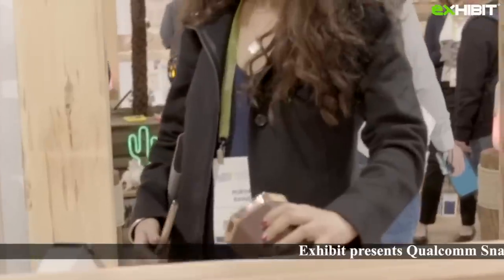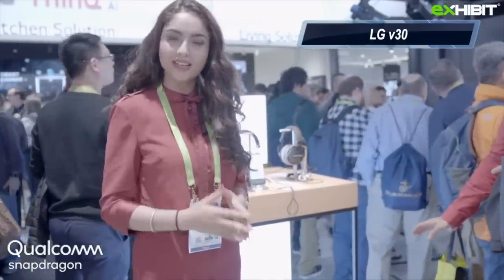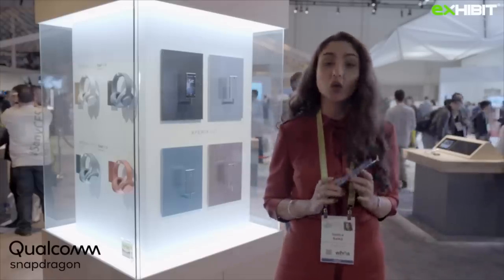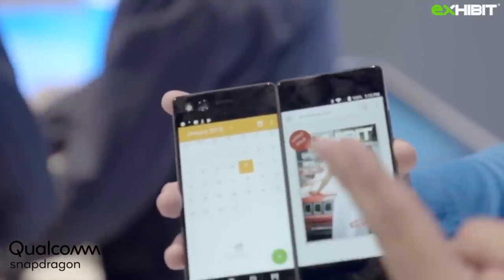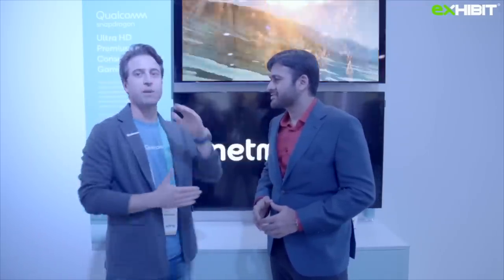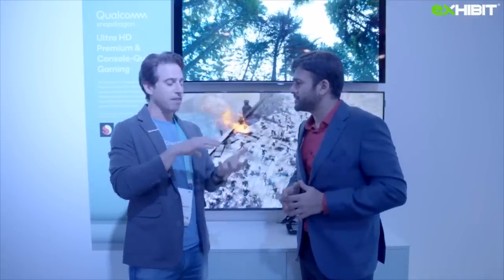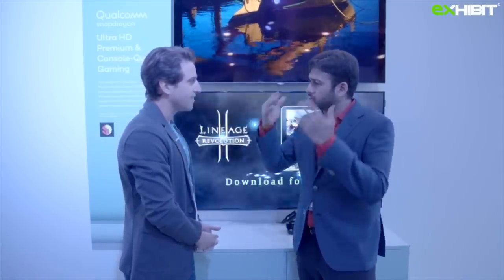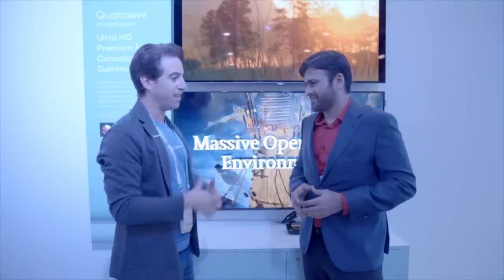CES 2018 -Best of Qualcomm Snapdragon Powered Smartphones!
Exhibit brings to you the best of Qualcomm Snapdragon powered smartphones showcased at CES 2018!